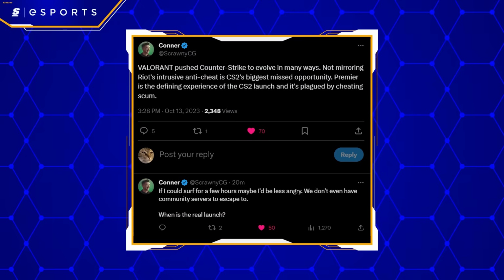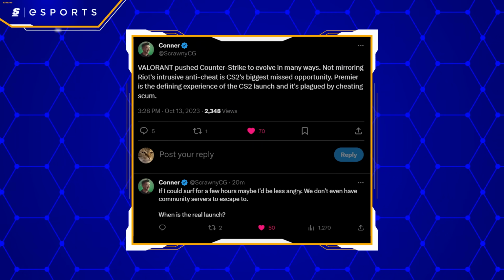CS2's Anti-Cheat Is Worse Than Roblox.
CS2’s last massive update made improvements to a lot of the issues players were having with how the game felt mechanically. Which is faaaaaanastic.

But looming behind every new patch Valve rolls out is the expectation for something that will fix CS2’s cheating problem. .

So we sat down with one of the people responsible for Valorant’s Vanguard Anti-Cheat system to find out how to solve CS2’s biggest problem, once and for all.

Written & Hosted by: Devil Coull (@Fake_DevinCoull)
Interview by: Josh Bury (@ThrownGauntlet)
Edited by: Brendan Fahey (@Drillbit_)
Produced by: Danny Burke (@lurkeyburke) & Devil Coull (@Fake_DevinCoull)

Music used under license from Associated Production Music LLC (”APM”).